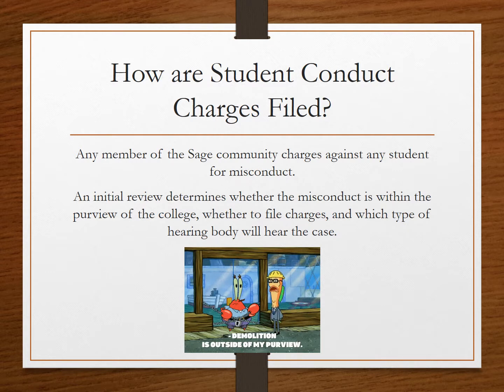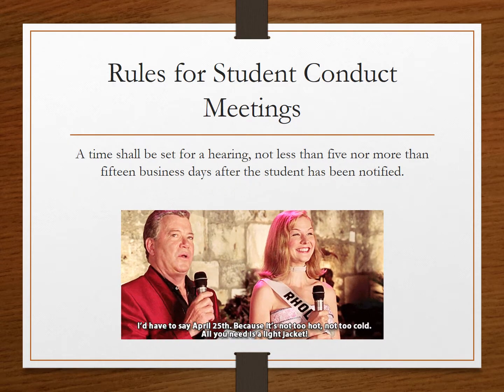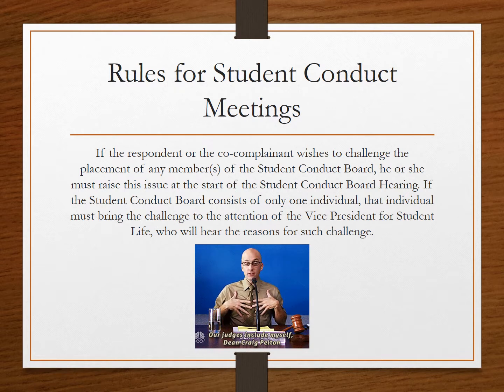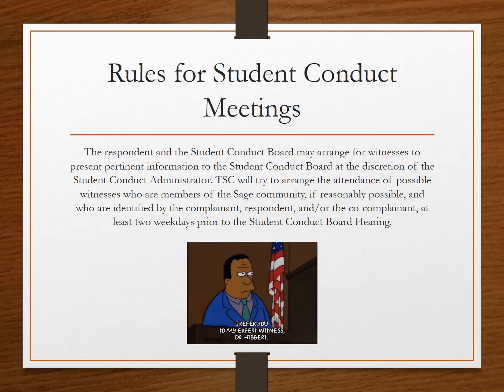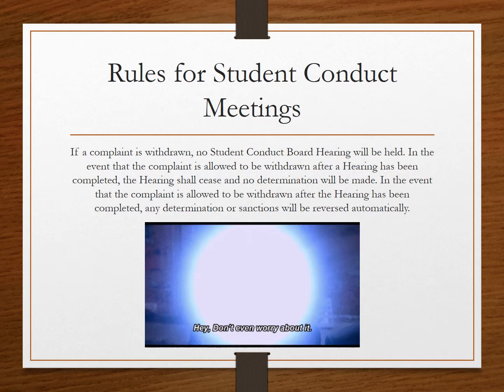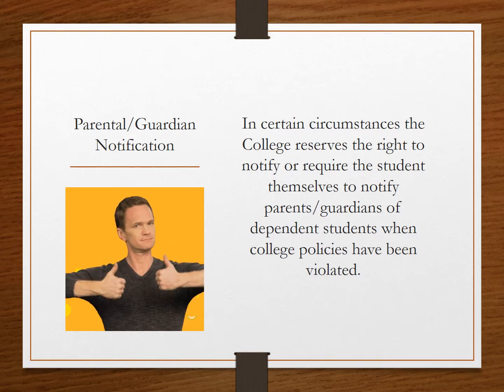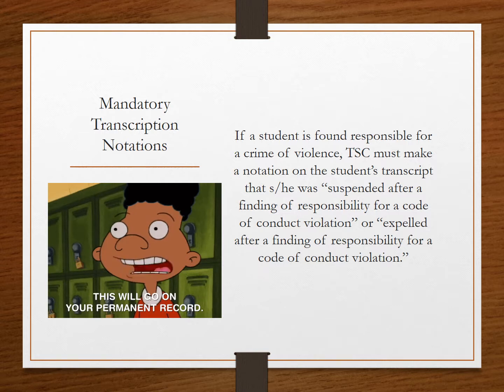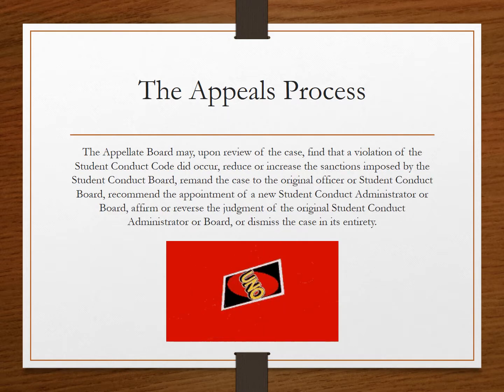Know the Code Part II: Student Conduct Charges, Meetings, Sanctions, and Appeals